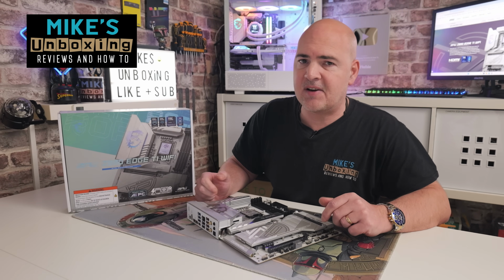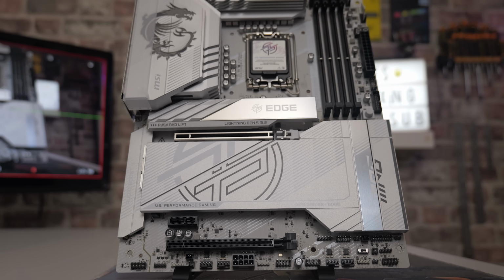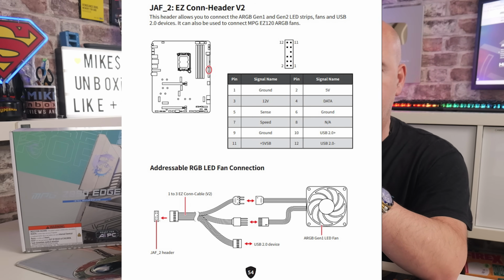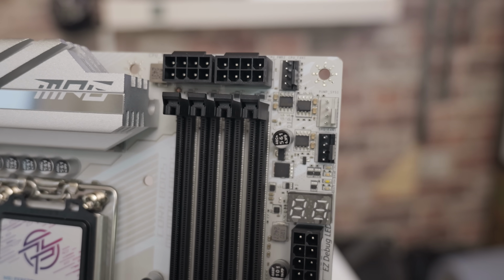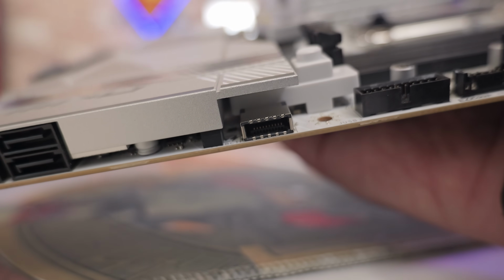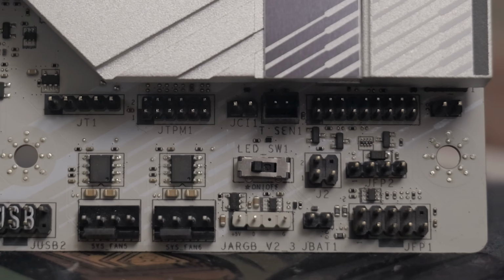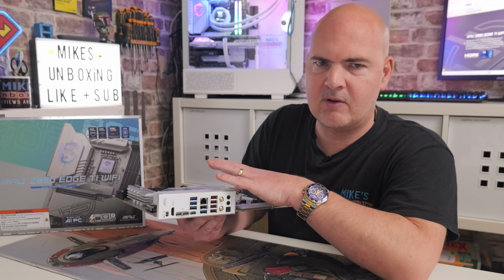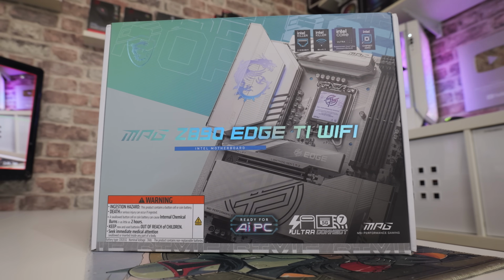MSI MPG Z890 Edge TI WiFi 7 Premium Intel Core Ultra Motherboard Unboxing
If you want a PREMIUM Z890 Motherboard, this has ALL the bells and whistles. But at a cost.

Available from:
MSI MPG Z890 Edge Ti WiFi Motherboard
Amazon UK
Amazon Local
Ebay UK
Ebay US
Ebay CA
Ebay AUS

When MSI make a motherboard, they don't mess about, 19 phase 90A VRM, Thunderbolt 4, WiFi7, 5GB Ethernet, 7.1 HD Audio, huge cooling heatsinks, ez latch m.2 frozr heatsinks, and so much more.
If you are looking to buy a PREMIUM Motherboard for your Intel Core Ultra Processor, there are no weak links here.
The only difficult decision is how many drives do you want to install!